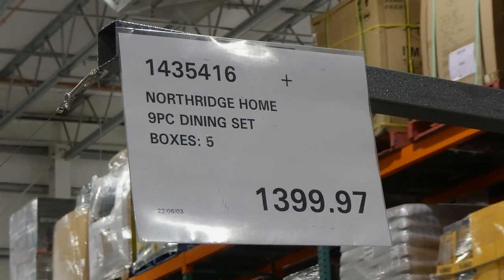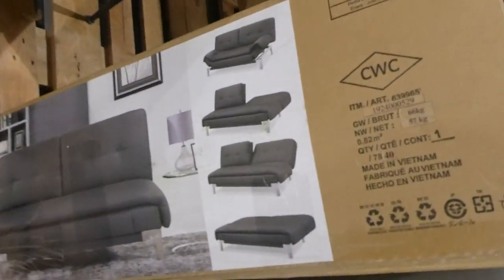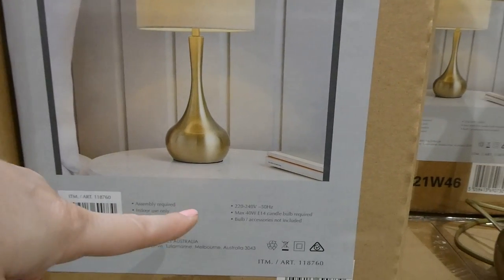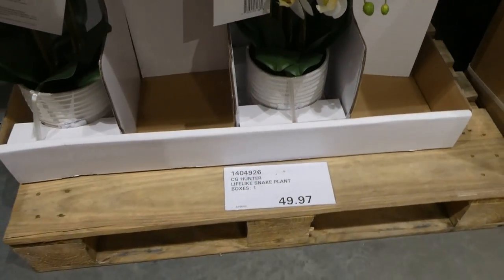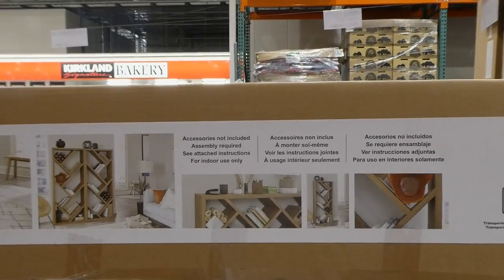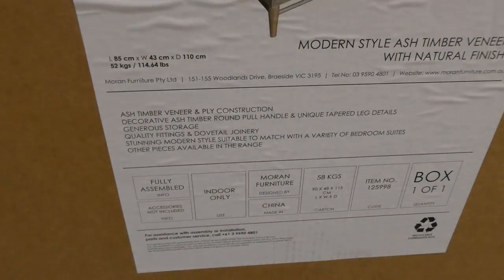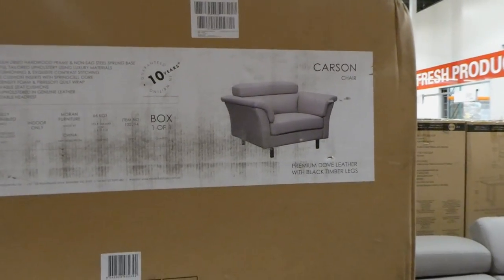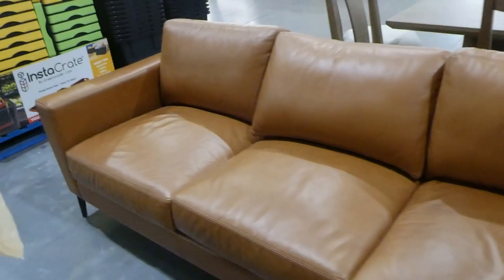Furniture Clearance at Costco!!!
Hey Everyone! Costco's entire furniture section is marked down and I stopped in-store to check it out! So come and join me!

                                                    🌟COSTCO PARTNER PROMOTION🌟
                                          Join Costco today and receive a Costco Shop Card!!
                                                 New Executive Members → $20 Shop Card!
                                                  New Gold Star Members → $10 Shop Card!

PLEASE NOTE: All online prices already include shipping.
                          I've included the item numbers which can be used in-store
and online to search products.

369333 - Bayside Furnishings Gas Lift Bar Stool Grey - NOT AVAILABLE ONLINE

118760 - Gallery Direct Piccadilly Soft Brass Table Light - NOT AVAILABLE ONLINE

1518260 - Northridge Home Upholstered Queen Bed Beige - NOT AVAILABLE ONLINE

1404926 - CG Hunter LifeLike Snake Plant - NOT AVAILABLE ONLINE

1570016 - CG Hunter LifeLike ZZ Plant - NOT AVAILABLE ONLINE

106123 - Hudson Living Luna Leaner Mirror - NOT AVAILABLE ONLINE

123464 - Hudson Living Hayle Champagne Round Mirror - NOT AVAILABLE ONLINE

1441650 - Universal Broadmore 69" Divider Bookcase - NOT AVAILABLE ONLINE

126000 - Moran Hanoi Bedside Table - NOT AVAILABLE ONLINE

125998 - Moran Hanoi Tall Boy Chest - NOT AVAILABLE ONLINE